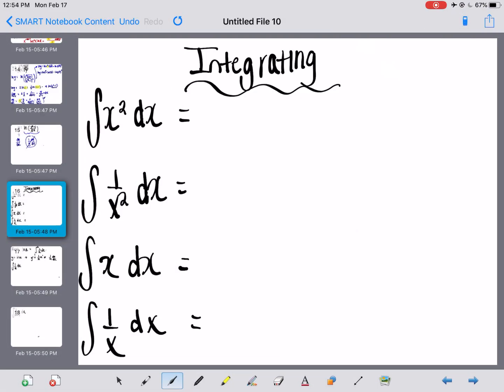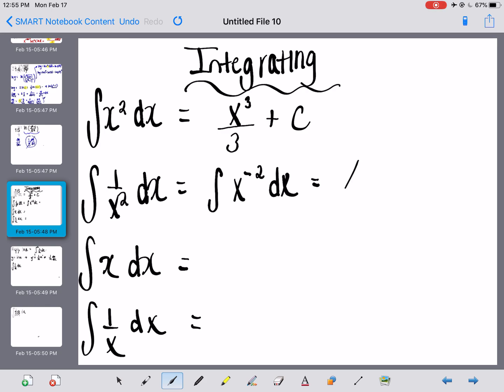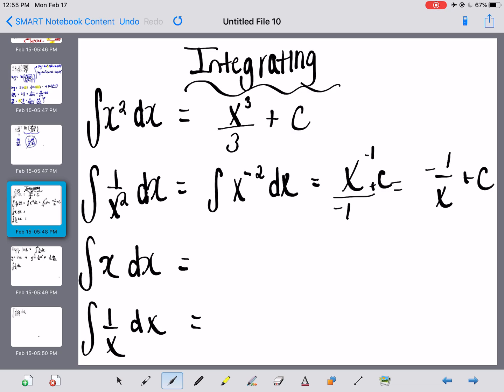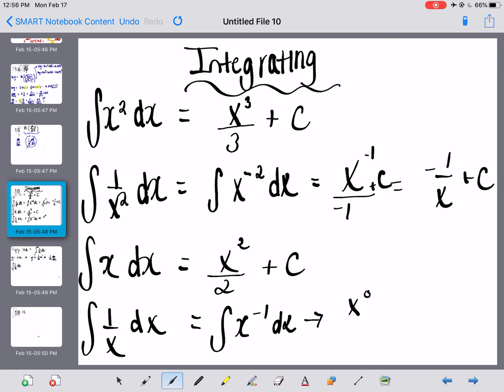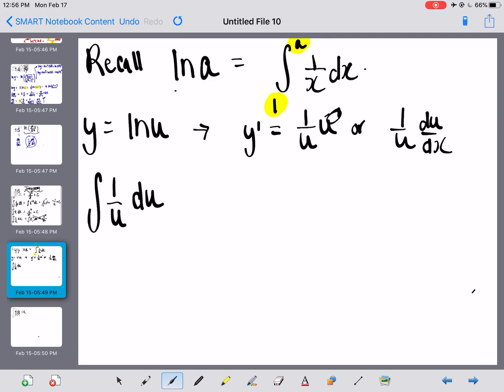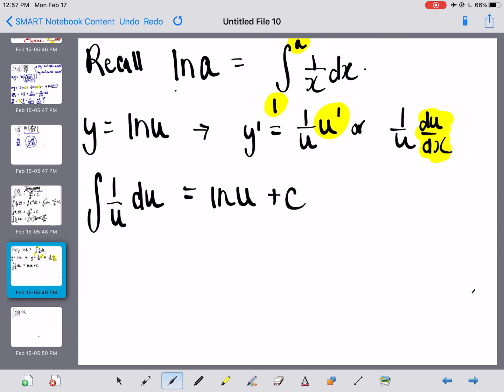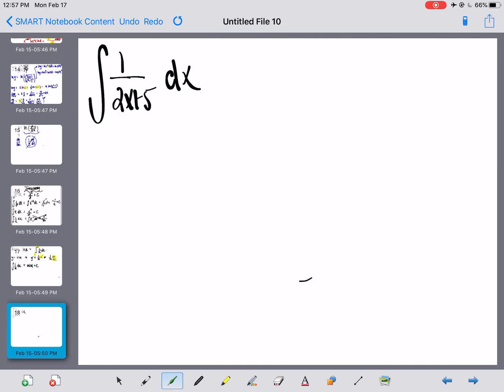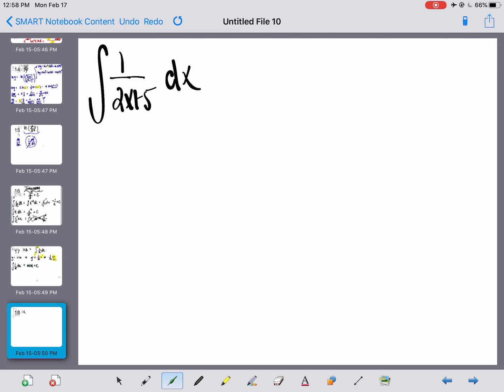Integrating Transcendental Functions Part 1